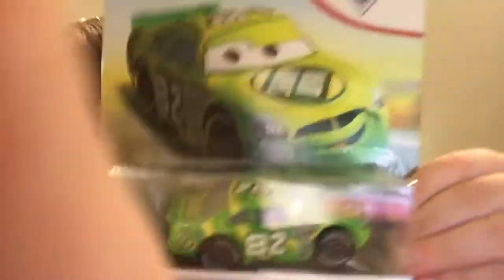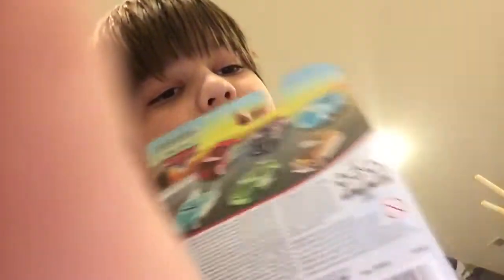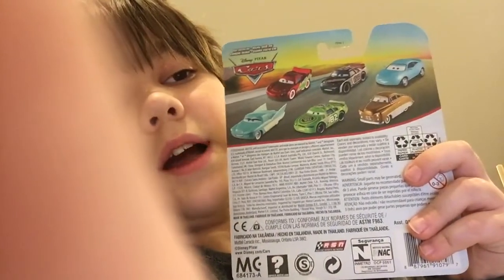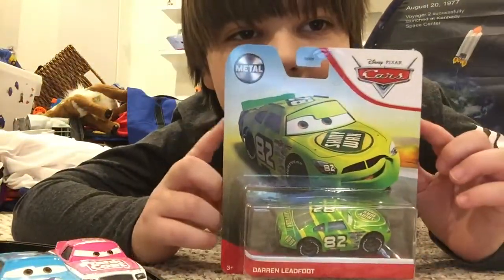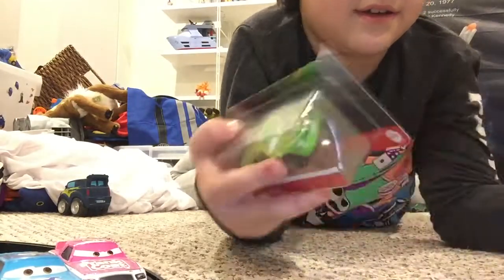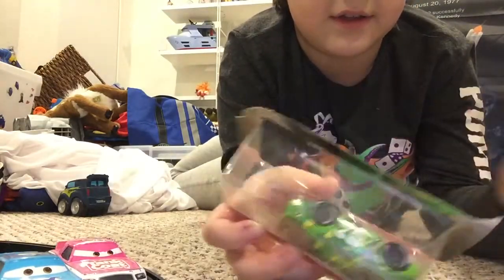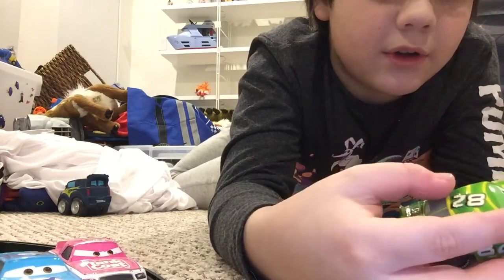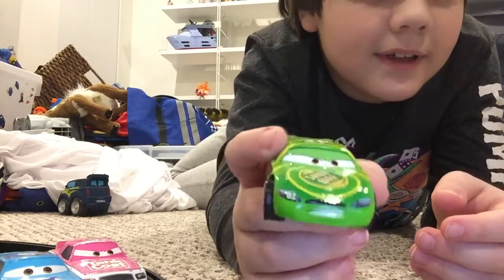Derin lead foot cars review🏎